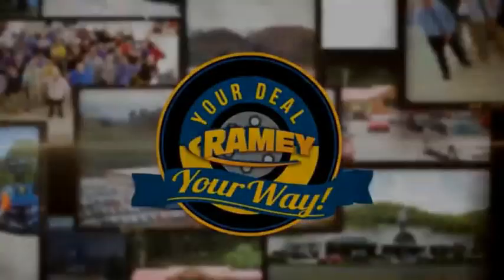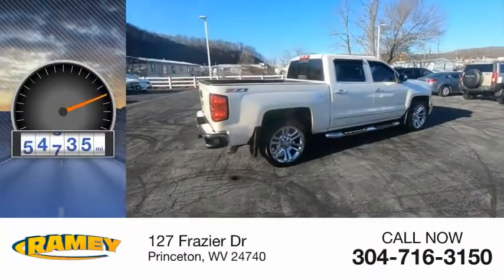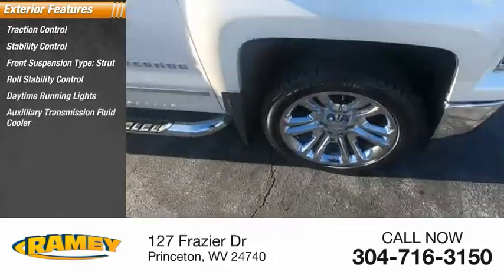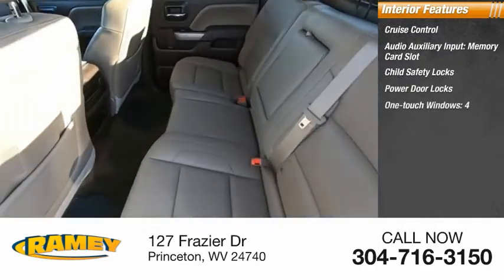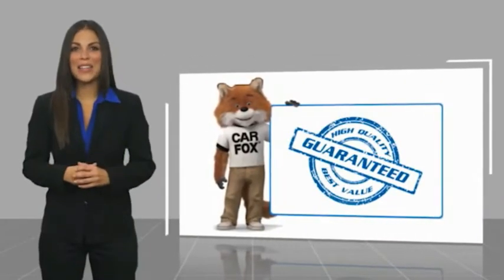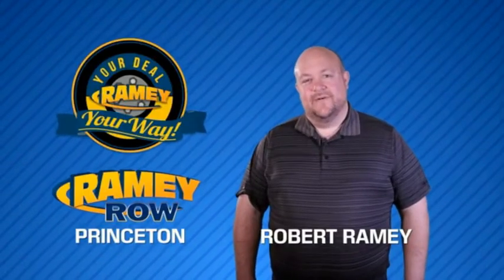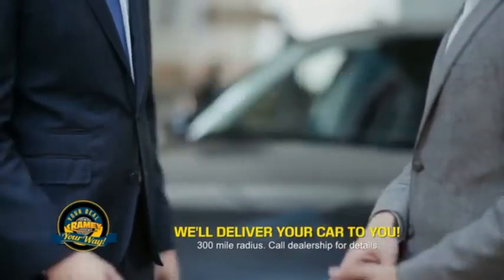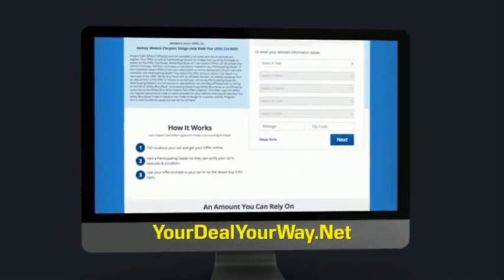2015 Chevrolet Silverado 1500 Princeton WV -T4678A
2015 Chevrolet Silverado 1500 LTZ

Ramey Motors
127 Frazier Dr

FG125417